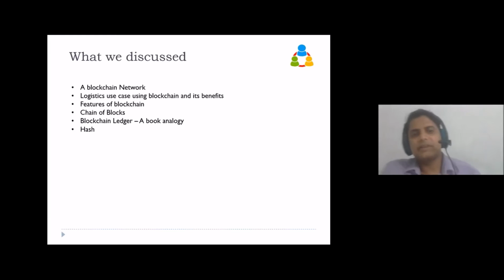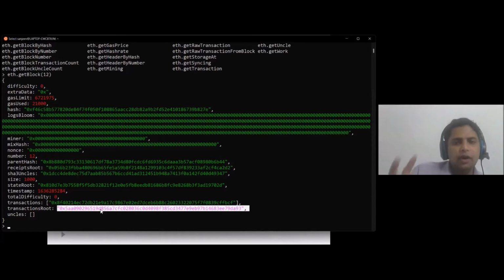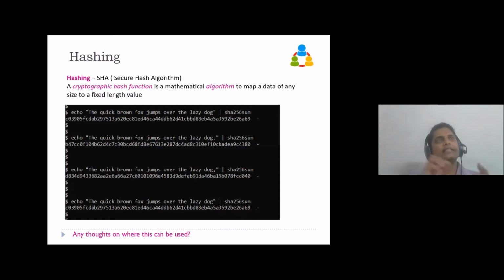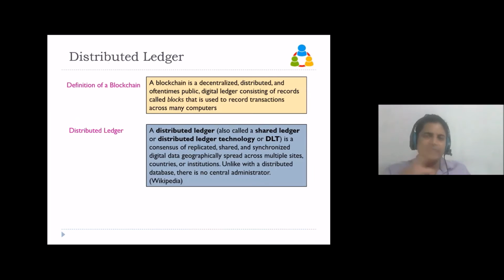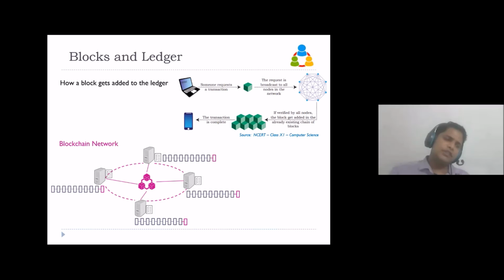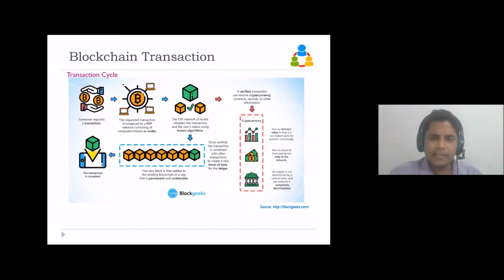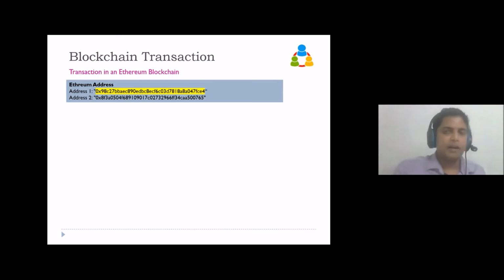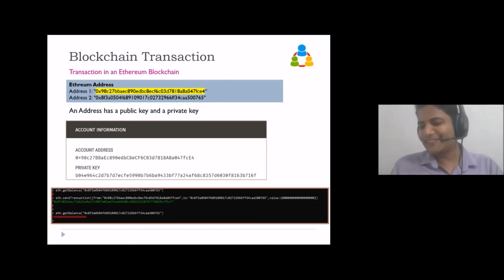GrainEd : Understanding Blockchain technology by Sanjeevkumar M - session 2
Why is it that Blockchain technology is considered as one of the most prominent technology disruptions in the last decade? What’s behind the buzz? Can it really transform the lives of crores of people by bringing in transparency and accountability in Governance systems? Can it help farmers to have fair share of the value of their produce? Can it contain hegemony of specific currencies? Blockchain technology, built by adopting or connecting the dots of features of various existing technologies like P2P networking, Distributed Computing, Distributed Databases, Cryptography, Hash Tree, PKI etc and is expected to bring the entire world in a network of trust and transparency. This course gives an introduction to the concepts of this amazing technology and its potential uses in the current world including Bitcoin and NFT. And may be, a bit of what could be in store for future!

Sanjeev, Solution architect  & Technology Lead for Blockchain Solutions, has 18+ Years of experience in the IT industry. He is currently responsible for Architecting and designing Blockchain based industry solutions at Mphasis, Bangalore.